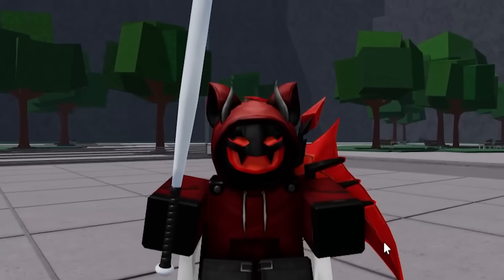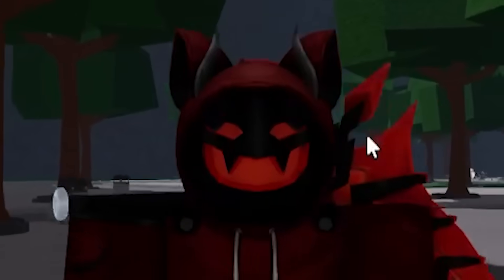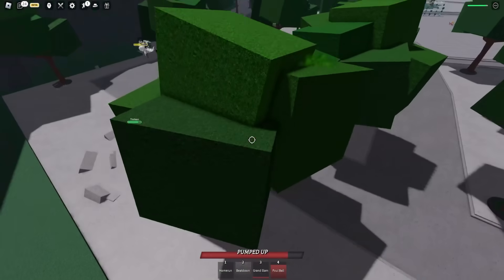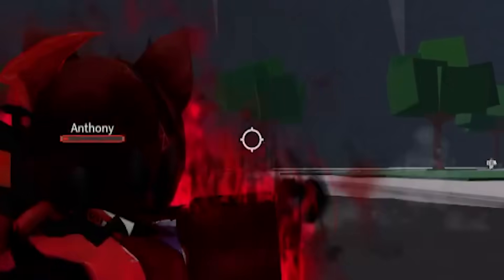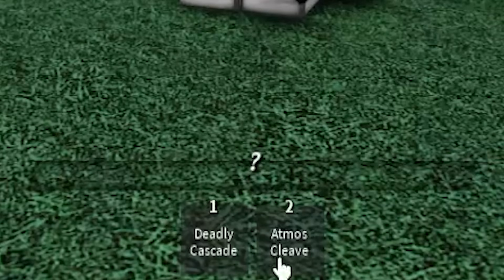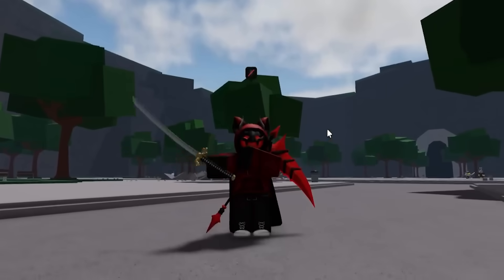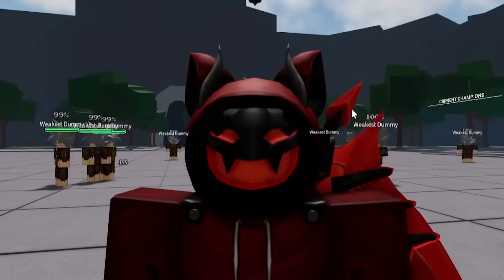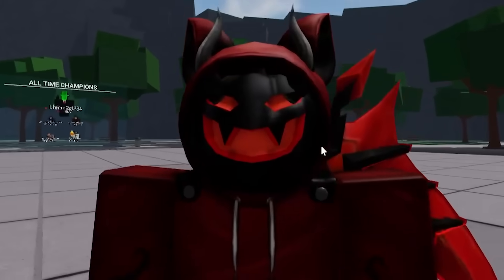FREE METAL BAT in The NEW Strongest Battlegrounds UPDATE...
Today I played as FREE Metal Bat Moveset, the NEW Sword Master Moveset aka Atomic Samurai, used NEW Gojo SORCERER Moveset reworks and NEW MOVES... NEW Roblox The Strongest Battlegrounds UPDATE...